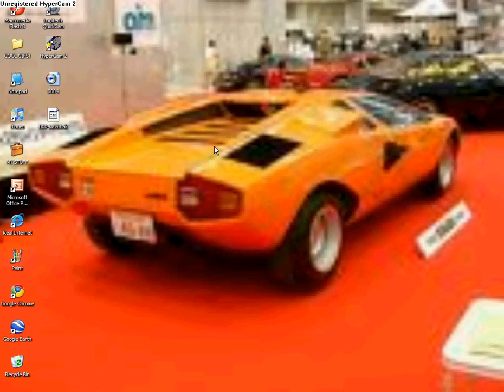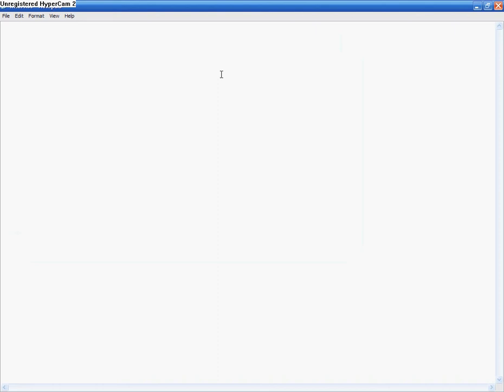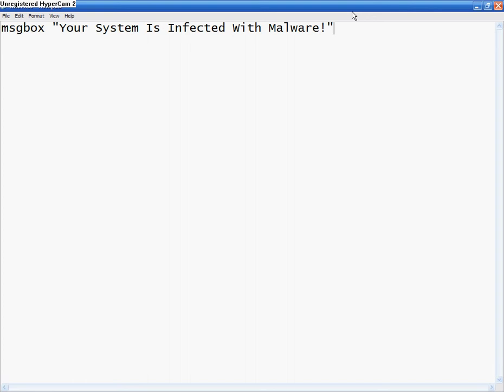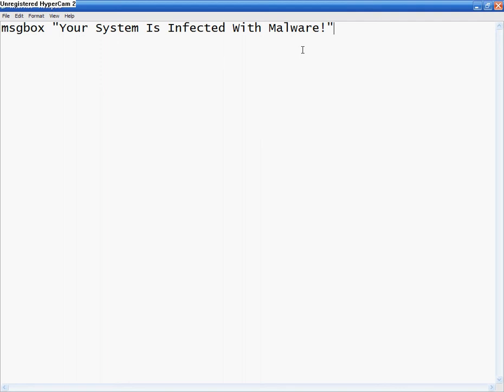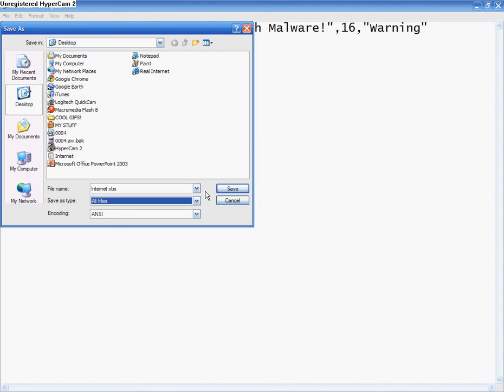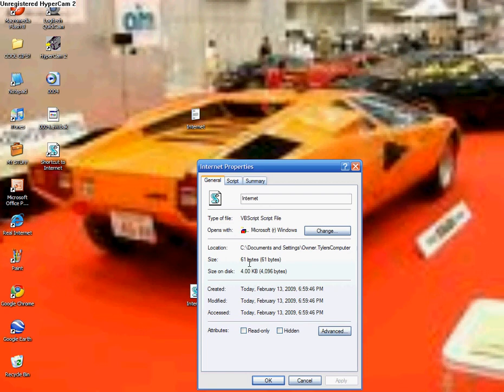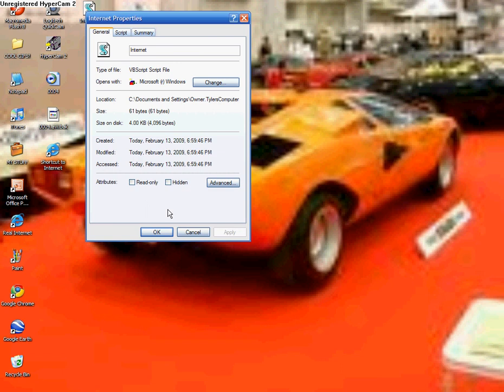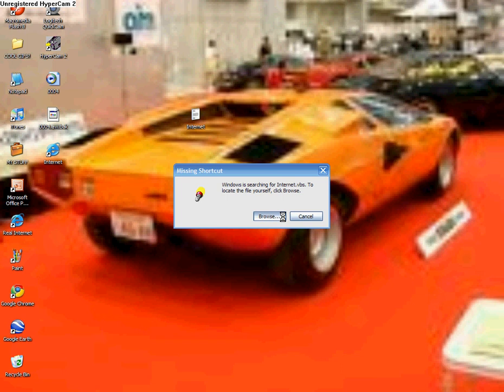How To Make A Dialog Box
In This Video Im Going To Show You How To Make A Dialog Box.